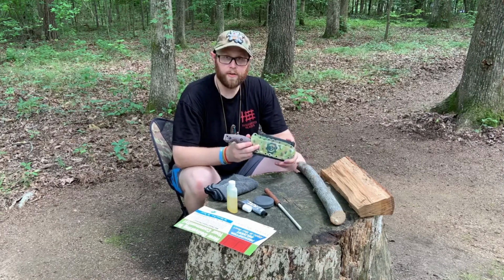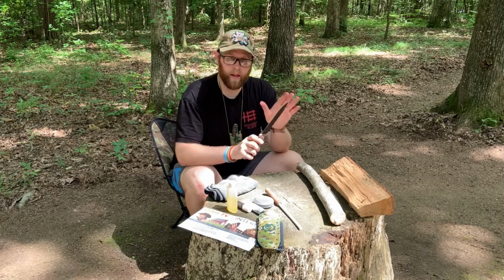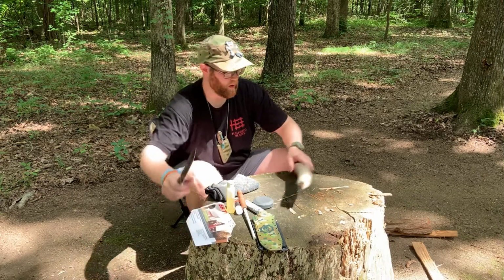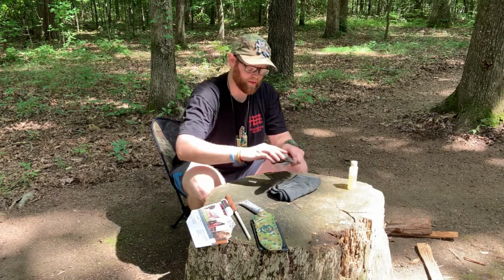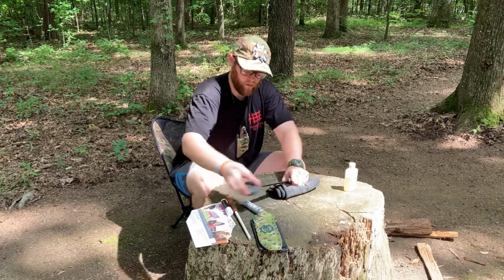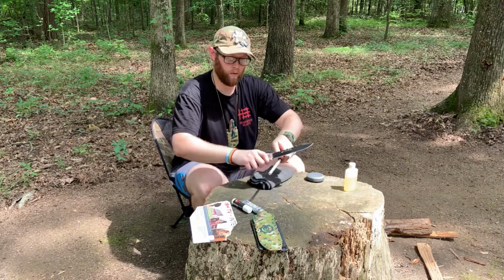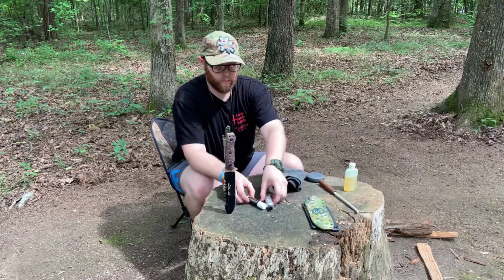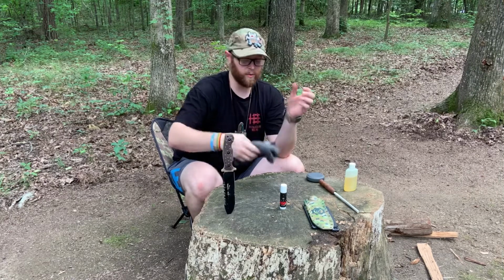D2 Steel Field Sharpening Technique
halfbreedblades knifesharpening d2toolsteel I get a lot of questions about how I maintain a good working edge on my D2 tool steel knives so here is a look at my current methods.